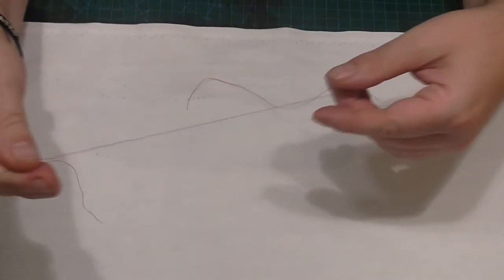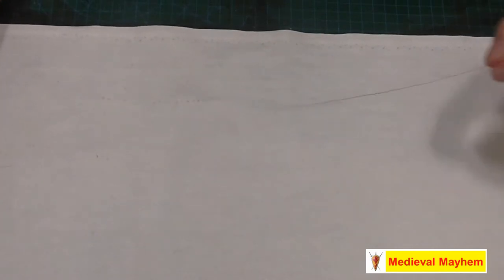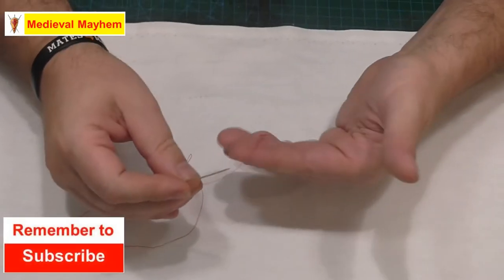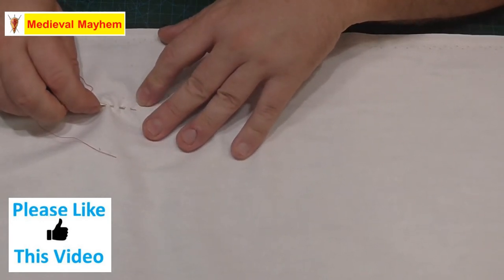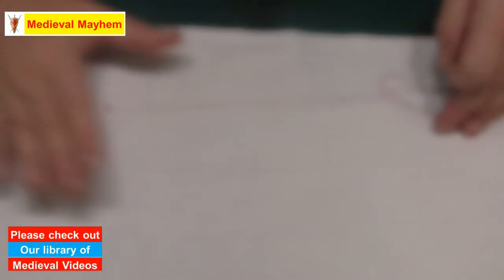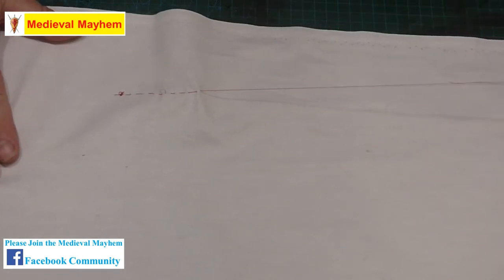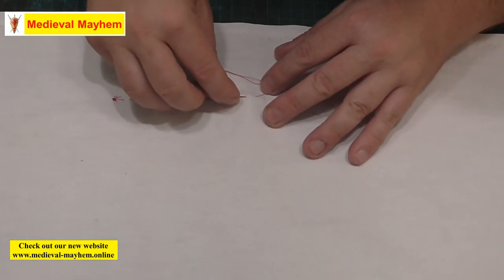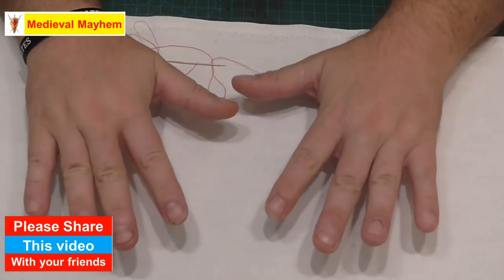Historic Sewing Ep3. The Running Back Stitch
In this video we learn how to do the running back stitch.